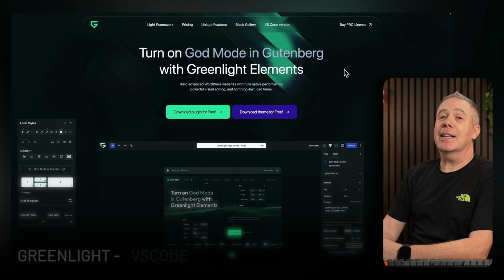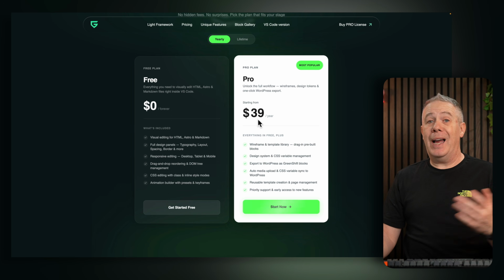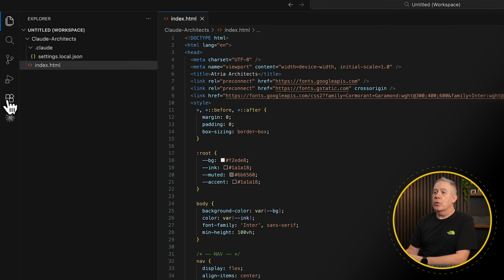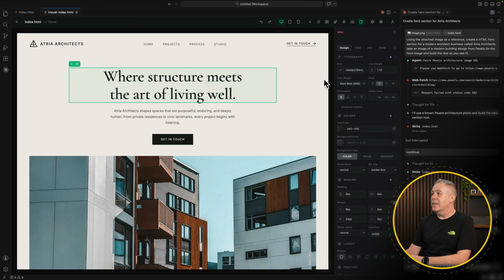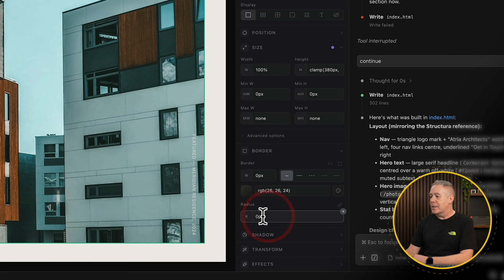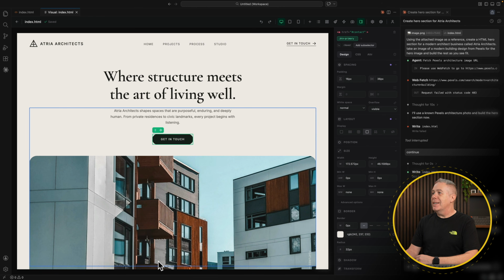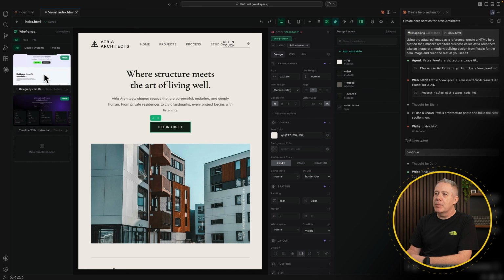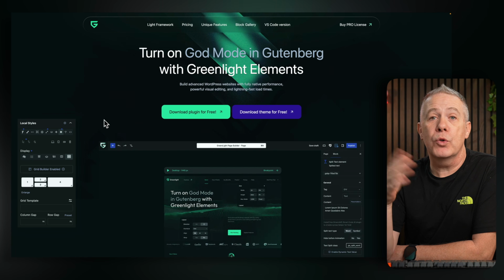Fix ANY AI Website Visually in VS Code (This FREE Tool Changes Everything)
Discover Greenlight for VS Code in this episode of Friday Freebies. Paul C shows how to install the free Greenlight extension (via VSIX) and use it to visually edit HTML, Astro and MD files directly inside VS Code.

See how Greenlight helps you take AI-generated layouts (from tools like Claude) and refine them quickly with a familiar visual workflow: adjust spacing, layout and styling, manage classes, create reusable design tokens/variables, build a simple design system, and even add animations and keyframes, without burning through tokens.

► WORDPRESS PLUGINS ◄